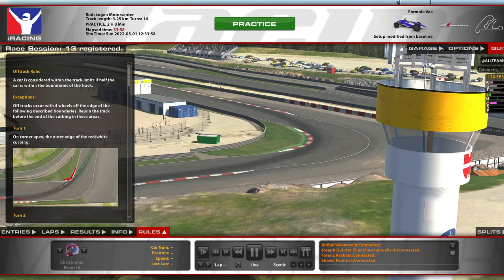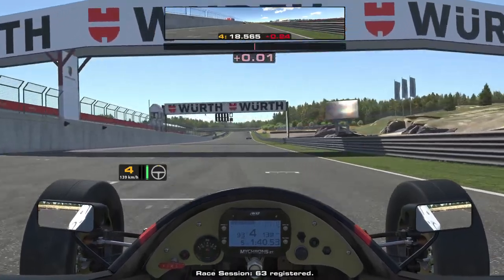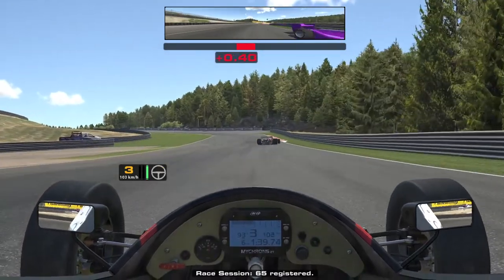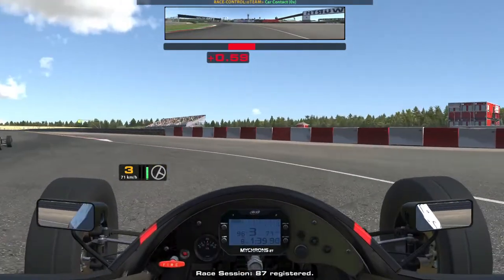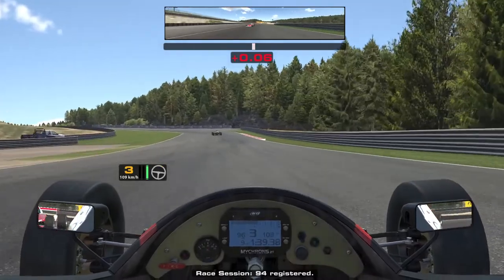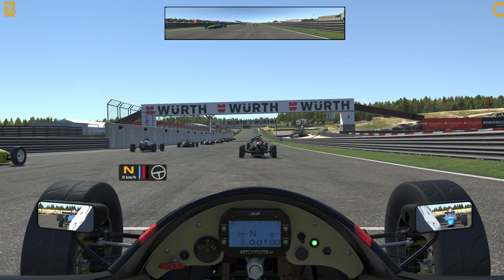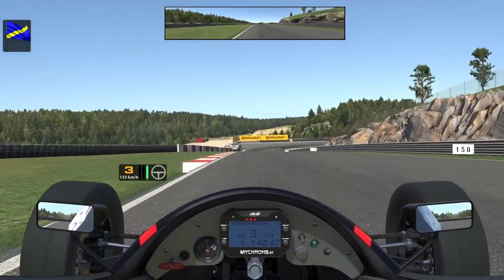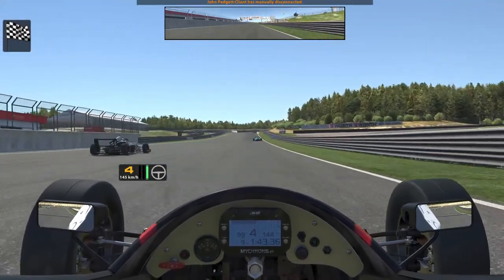13th Week - Battle of the Little Wigs - New Track Formula Vee Fun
Race at 10:30 EST